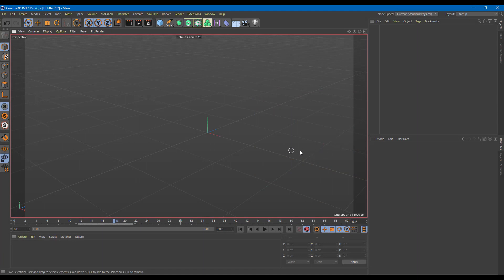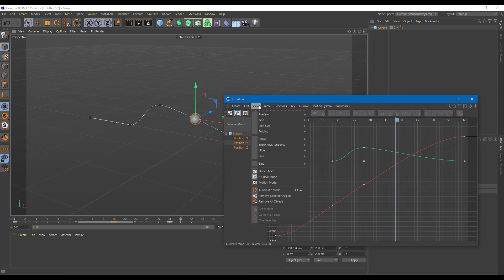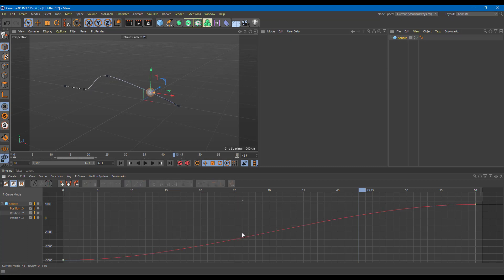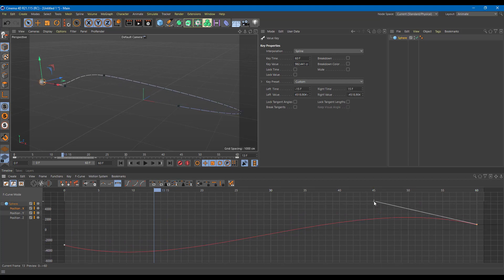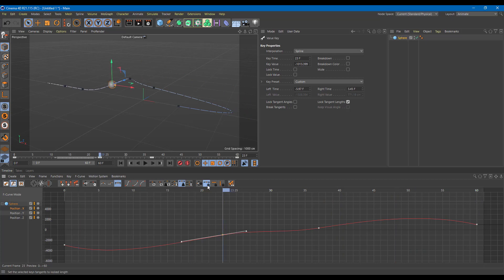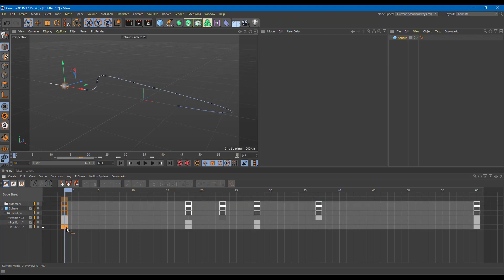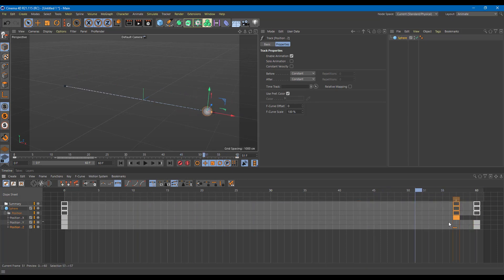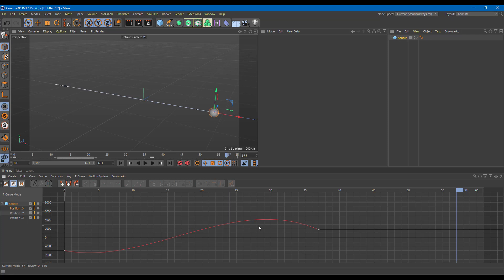Cinema 4D Tutorial - Lesson 53 - F-Curve and Dope Sheet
In this tutorial, we will be discussing about F-Curve and Dope Sheet in Cinema 4D.